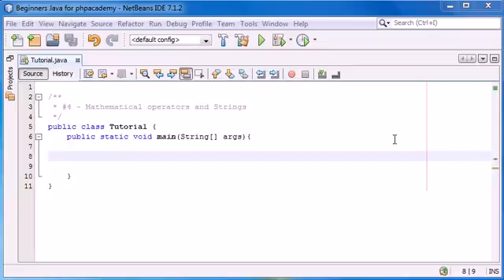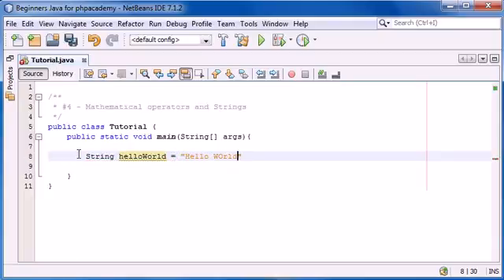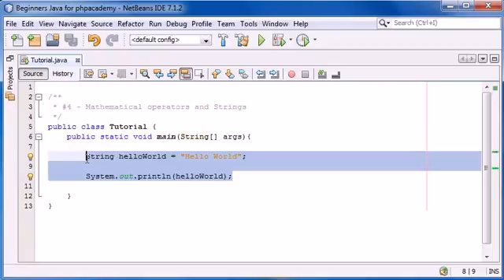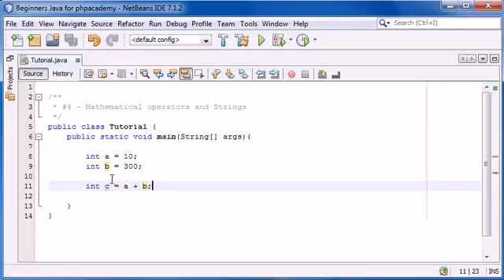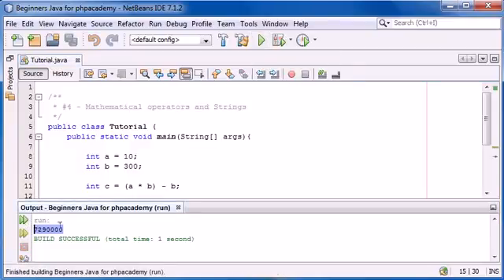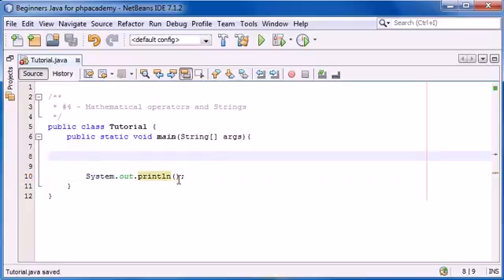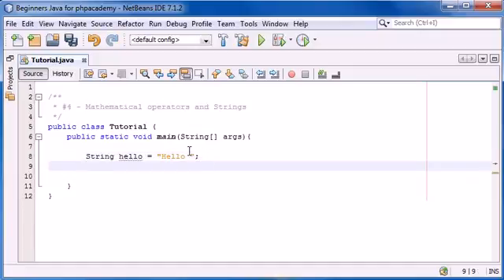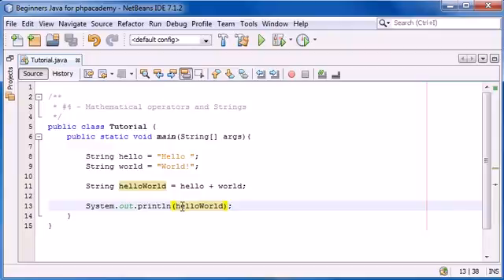Java Tutorial Java For Beginners Part 4 Strings & Mathematical Operators